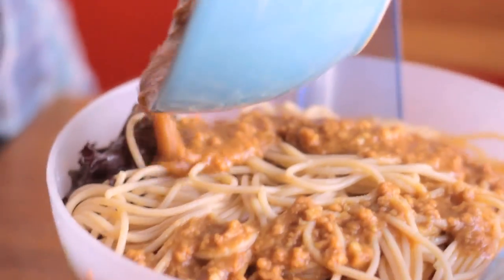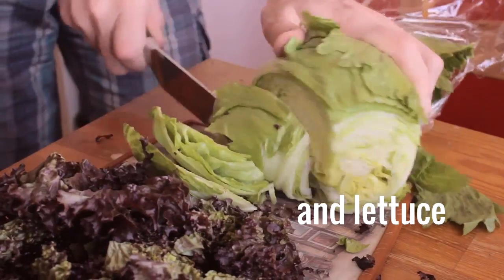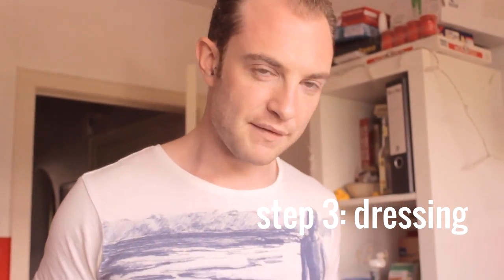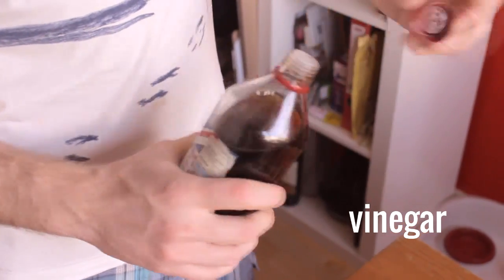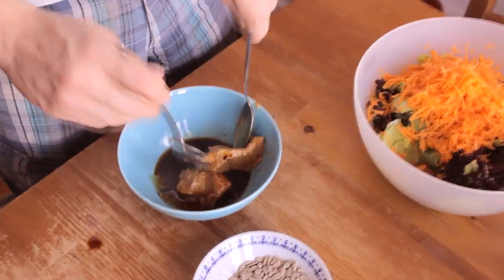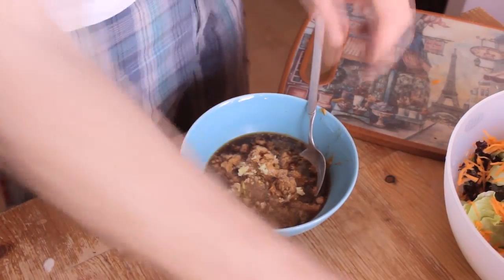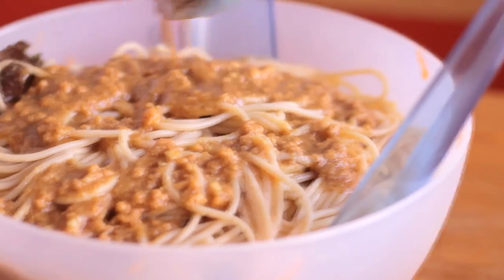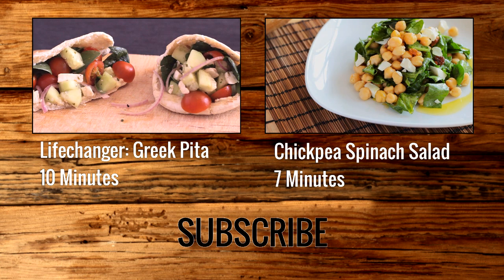Pasta Salad with Peanut Butter Dressing | Hurry The Food Up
A manly salad with peanut butter dressing so tasty that it has to be tried to be believed.

Ingredients for 2 servings:
* Small Salad Mix, eg.: Carrot, red cabbage, iceberg
* 200g pasta (ideally whole grain for high fiber)
* Peanuts

Dressing:
* 2 tbsp honey
* 2 tbsp soy sauce
* 2 tbsp white vinegar
* 2 big tbsp peanut butter
* 1 small tbsp garlic (or one fresh garlic clove)
* 1 small tbsp ginger (or fresh)
* A little bit of water

Decoration:
* Coriander (optional)
* Lime (optional)

Directions:
* Cook spaghetti
* When done, mix with the salad
* Put all the ingredients for the dressing in one bowl, stir until creamy. Add a little water
* Top the dressing with the noodle salad mix. Add peanuts
* Add lime and coriander
* Done

- Intro & Outro: The Denotes - Wild Bush Man